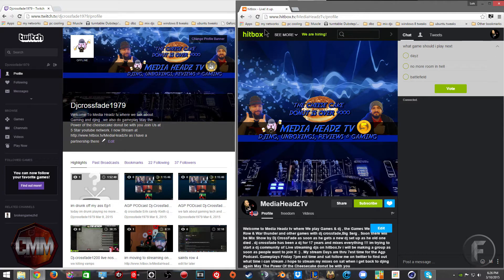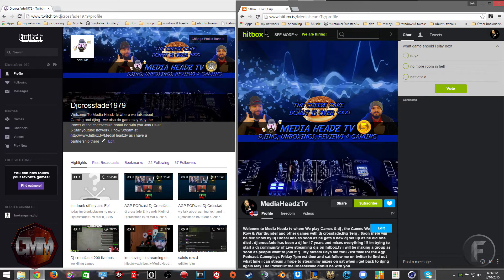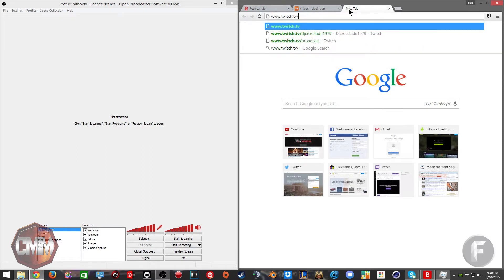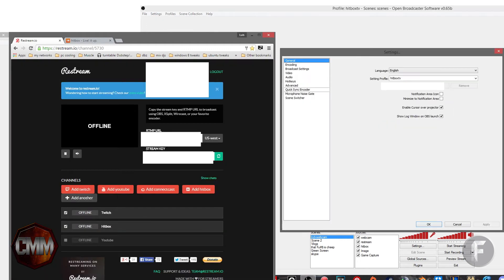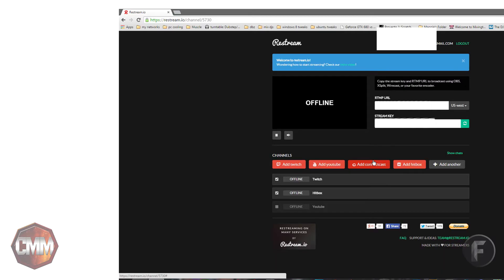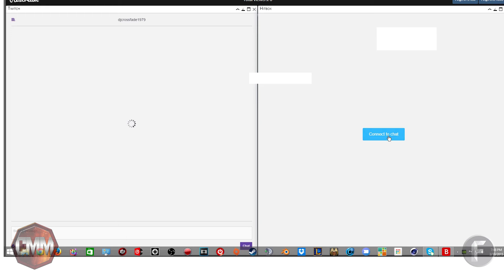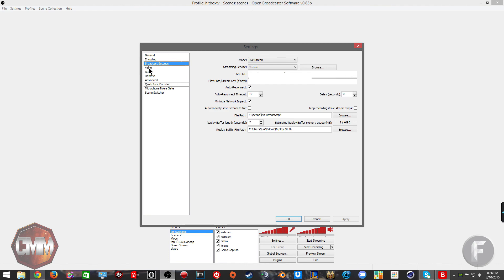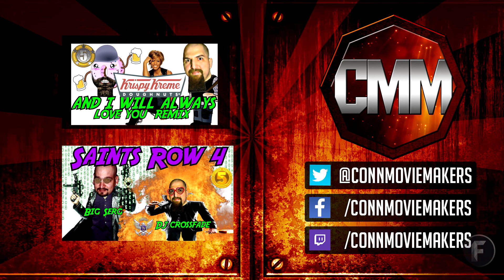How to Dual Stream to Twitch & Hitbox - w/ OBS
Today  Dj crossfade shows you how to stream to hitbox and Twitch at the same time. You can even try to stream to 4 places if your internet is fast enough.

About Me:
I'm a college student that enjoys making digital media on the web, I also enjoy airsoft wars and being an airsoft sniper. I've been doing minecraft videos for as long as I can remember but really enjoy next gen titles and FPS gaming. I run cross country in addition to other outdoor activities on college campus and study mechanical engineering as my major in college.